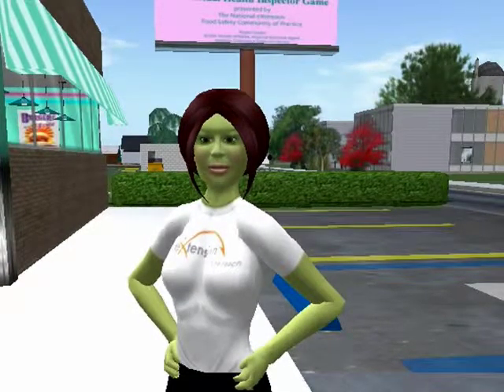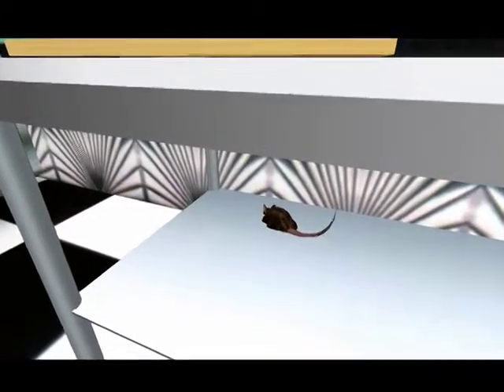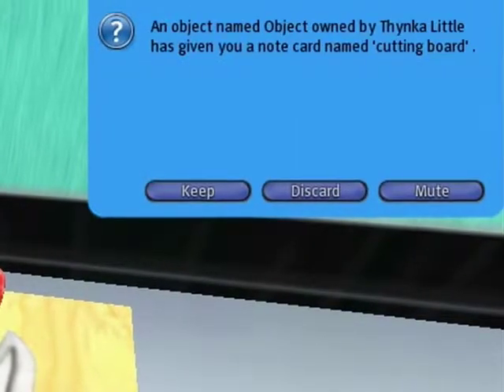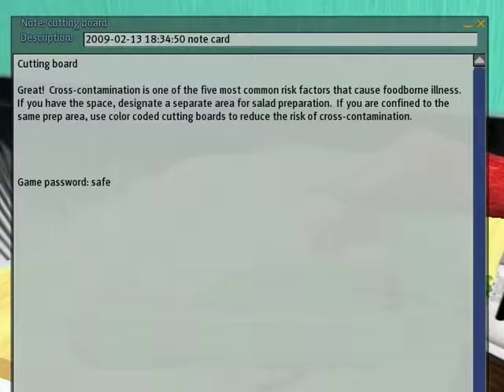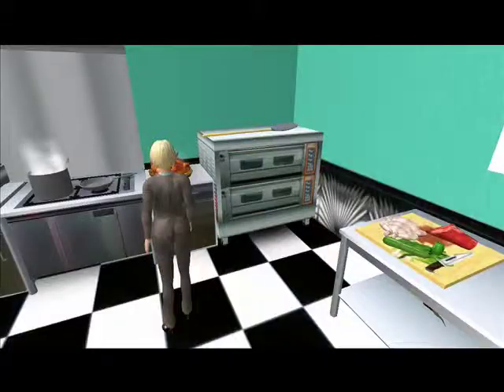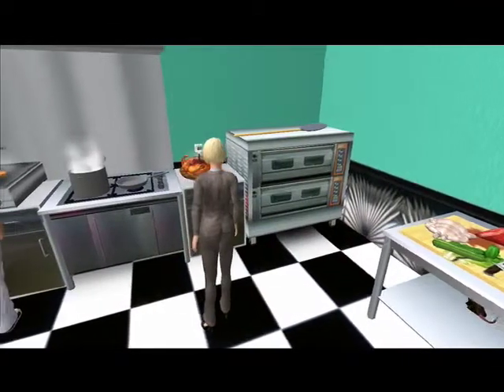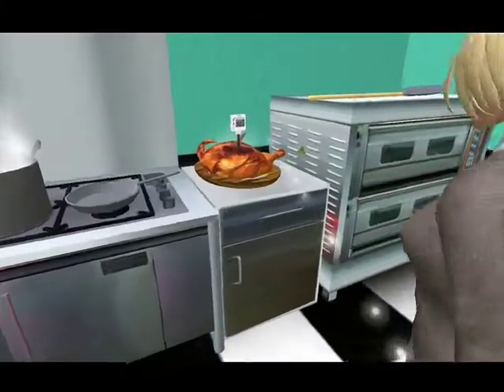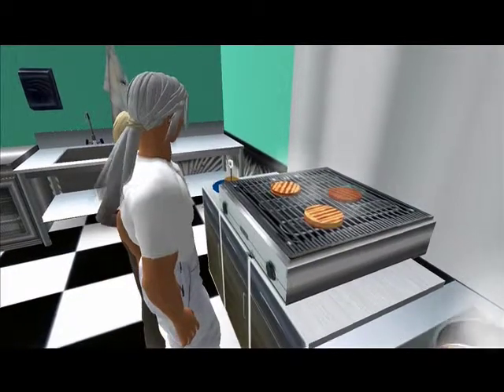Food Safety Inspector Game in Second Life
The Food Safety Inspector Game is a virtual learning environment in Second Life, developed by Cooperative Extension. It is intended for use as a teaching tool, offered free of charge, to any educator.